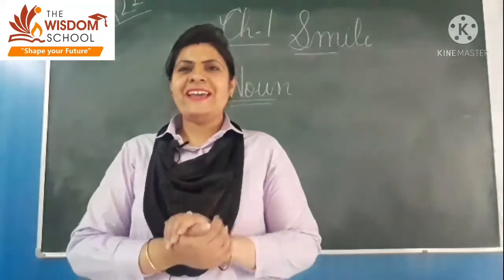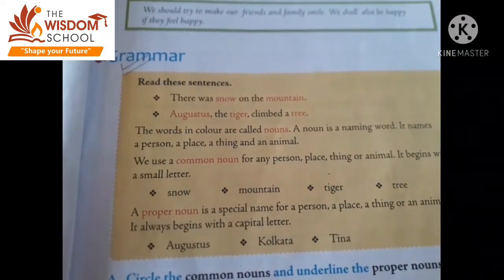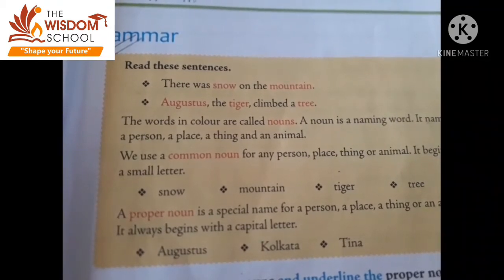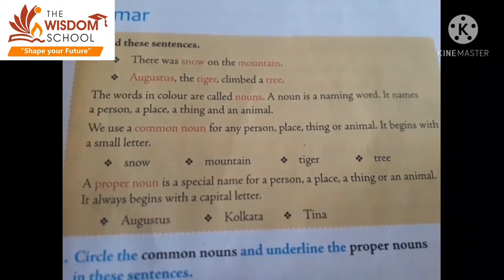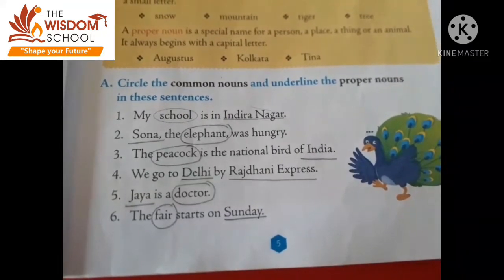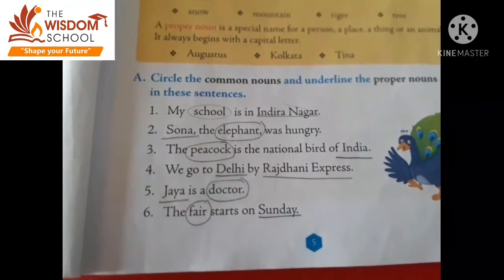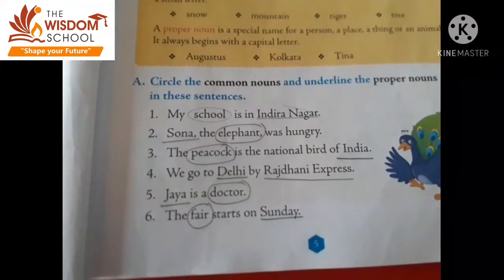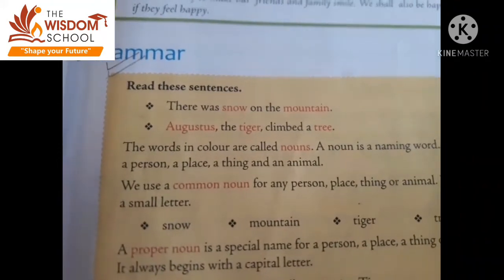Grade 2 /Eng R/ Ch 1 Smile B W/ April 29